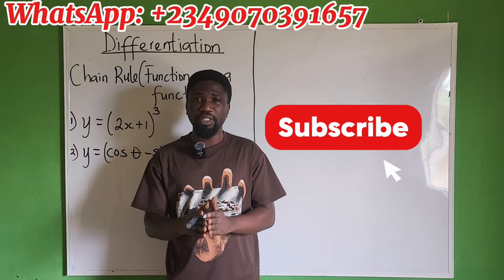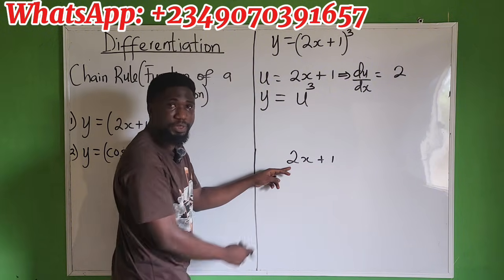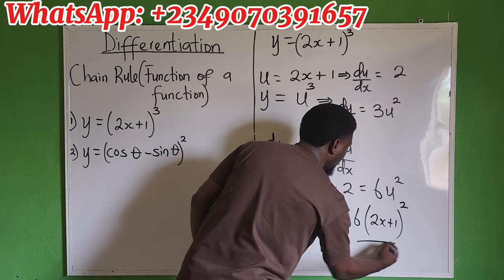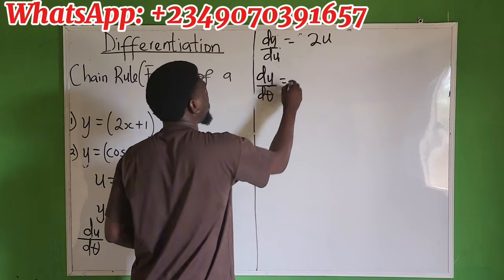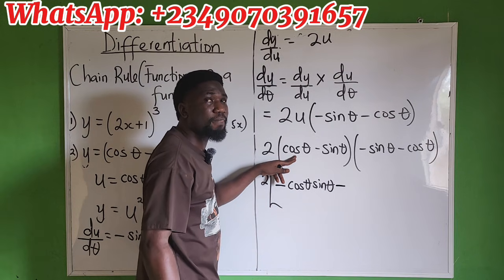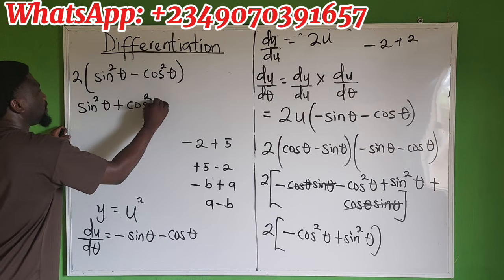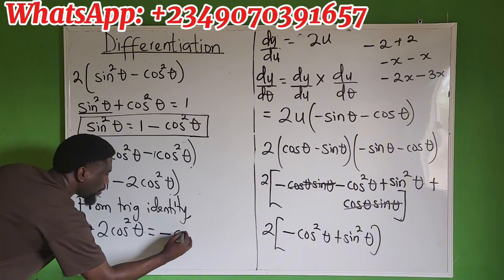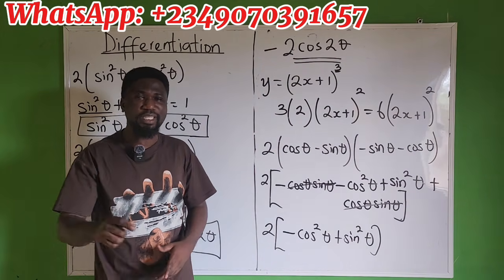Chain Rule (How to Differentiate EXPONENTIAL Function!)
Master the Chain Rule and learn how to differentiate exponential functions with ease in this step-by-step mathematics tutorial.

In this lesson, you'll discover how to apply the Chain Rule correctly when differentiating exponential expressions. Whether you're preparing for WAEC, NECO, JAMB, GCSE, A-Level, or any secondary school mathematics examination, this tutorial will strengthen your understanding and help you solve differentiation questions confidently.

📚 In this video, you'll learn:
What the Chain Rule is
How to differentiate exponential functions
Exam techniques for faster and more accurate solutions

💬 Have a question? Drop it in the comments, and I'll be glad to help!